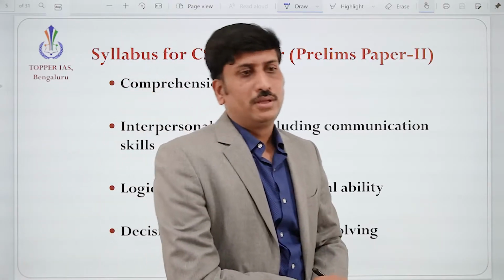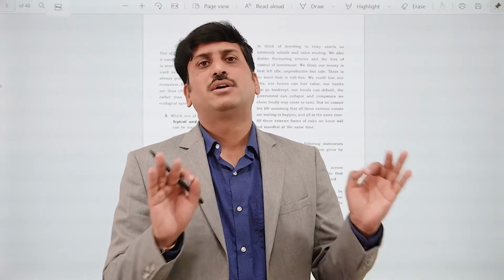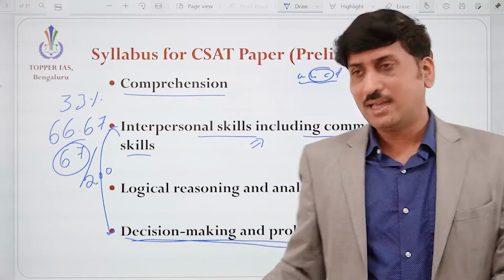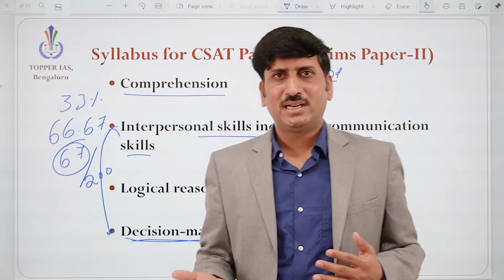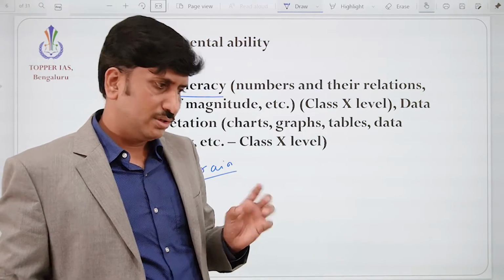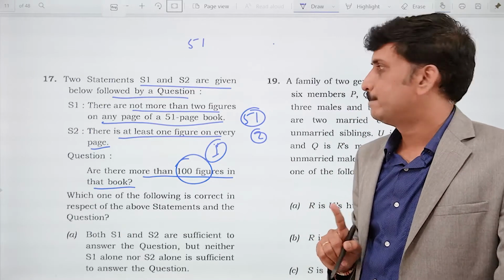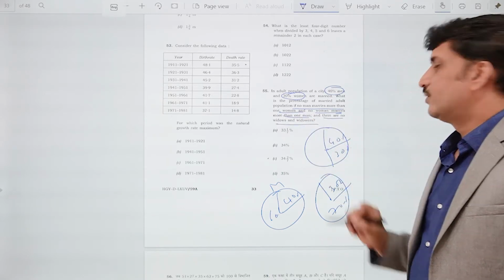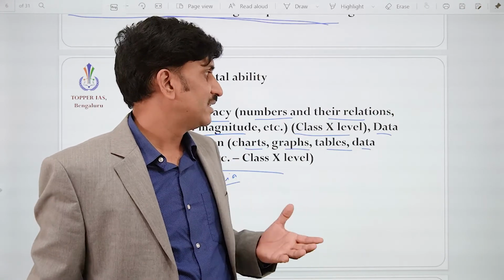Preliminary Exam GS 2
We wish you to see you in a prestigious position as an Officer serving our nation.